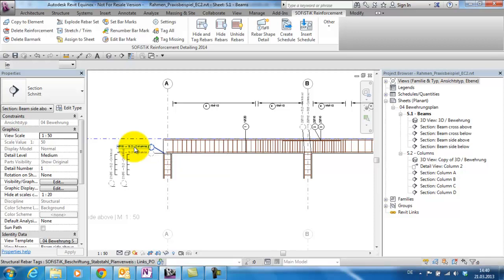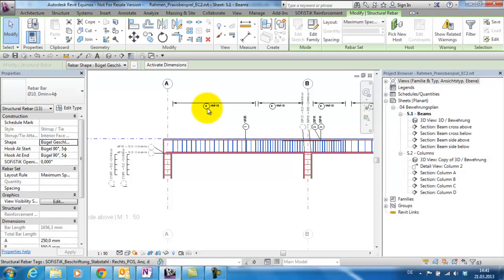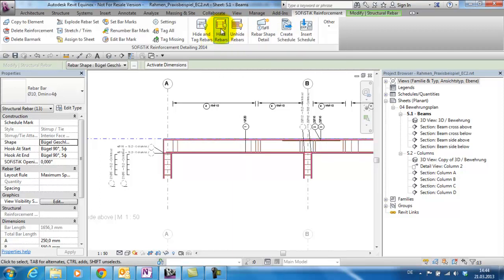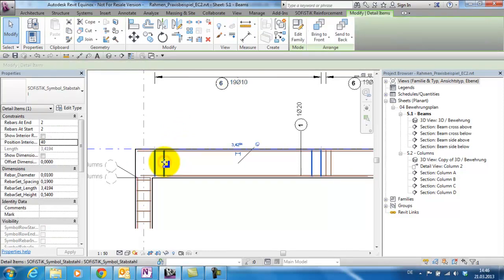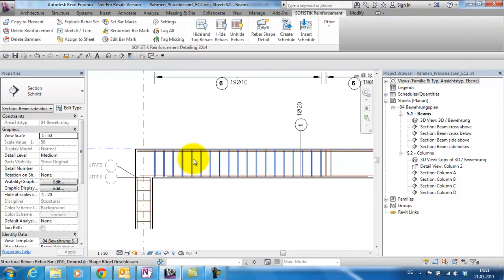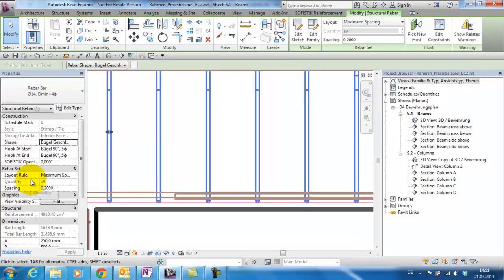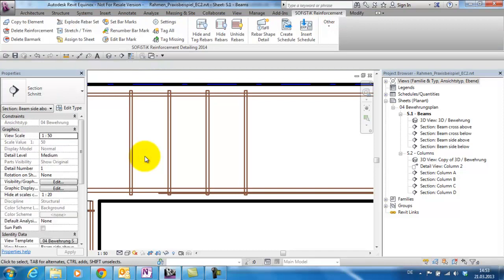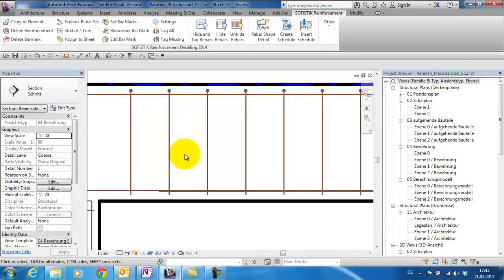Reinforcement Detailing 2014: Hide Rebars and Edit Barmarks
SOFiSTiK Reinforcement Detailing 2014 significantly accelerates the creation of 2D reinforcement sheets out of 3D models in Autodesk Revit Structure. The product consists of software and a set of families, which can easily be modified to meet local or company standards. Creation of bar lists, bending schedules and cut lists for wire meshes is included as well.